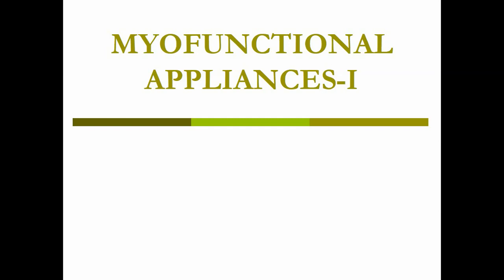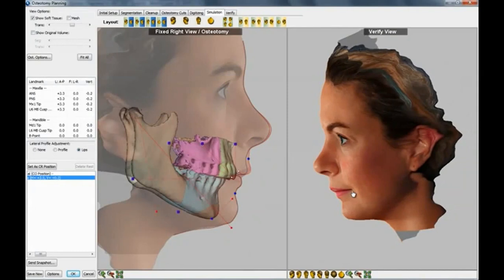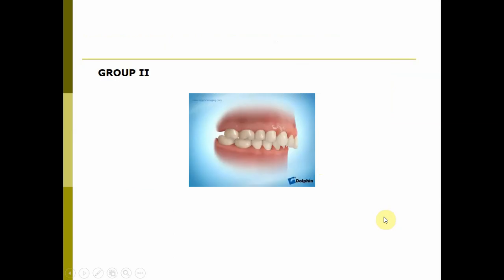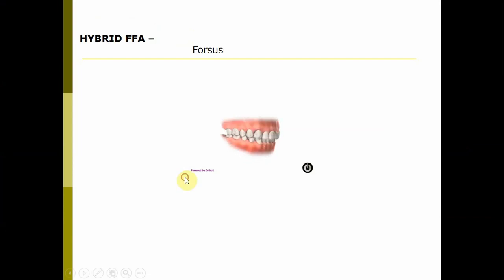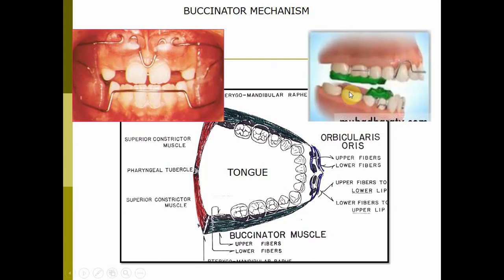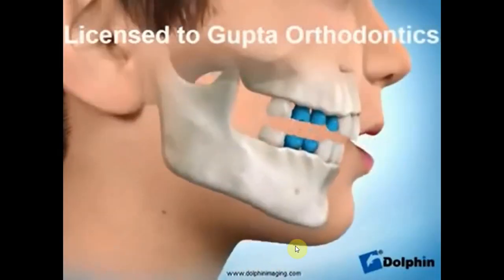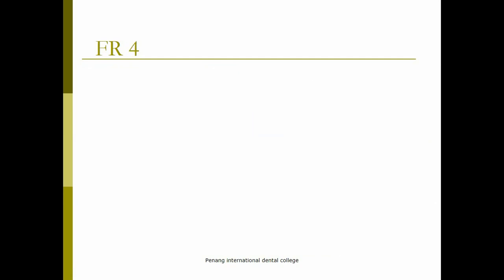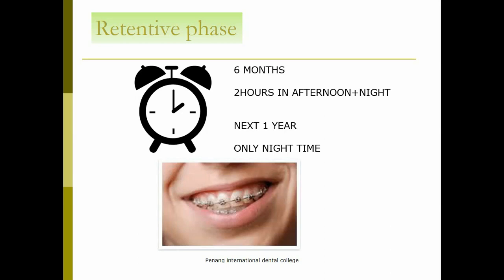Myofunctional appliances part I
Subject: Myofunctional Appliances Part 1
Batch 22